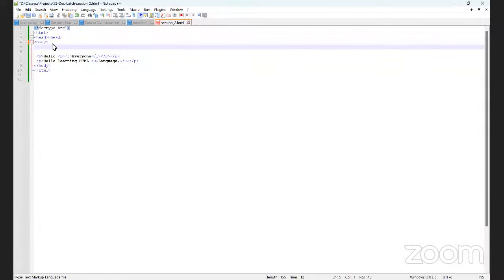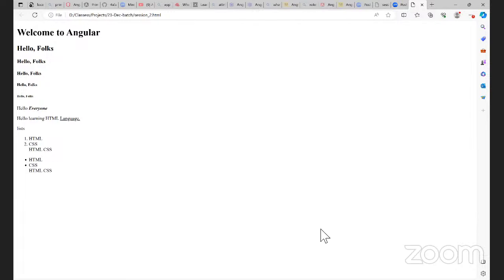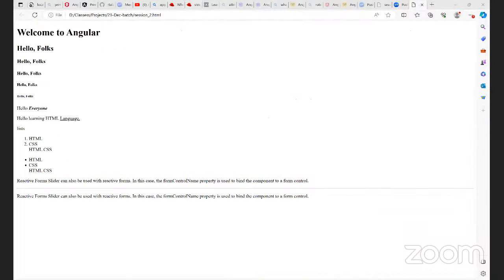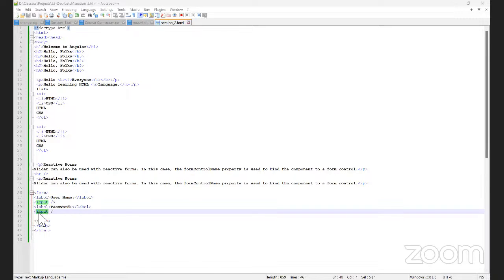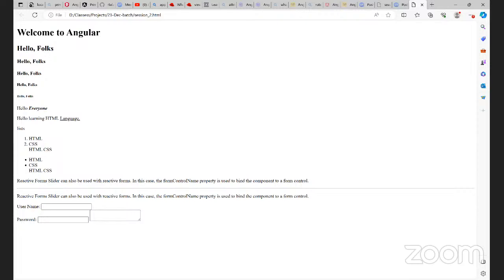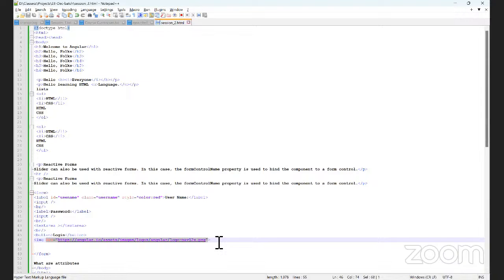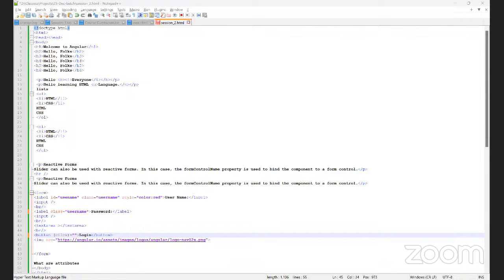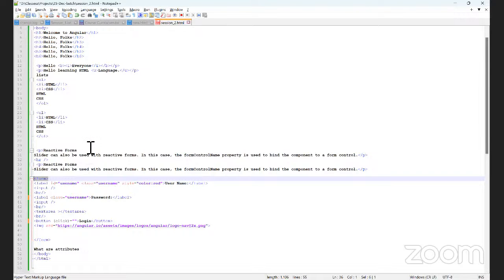Angular with Real-time Project (E-commerce App) | Session - 03 | Ashok IT.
🎈 Live Coding
  🎈 Real-time Environment
  🎈 Class Notes